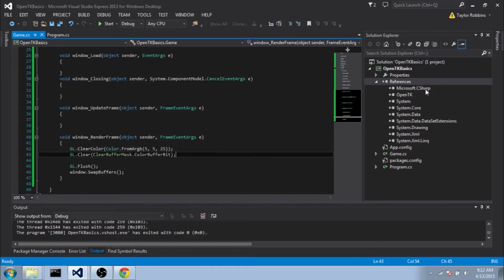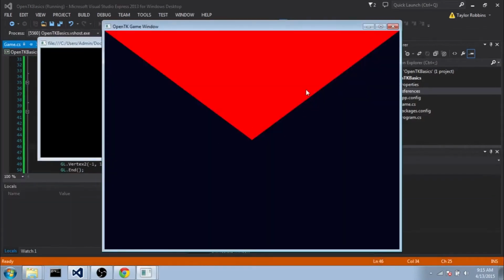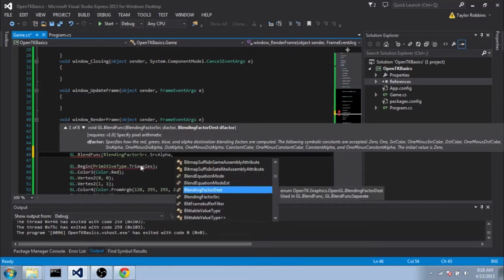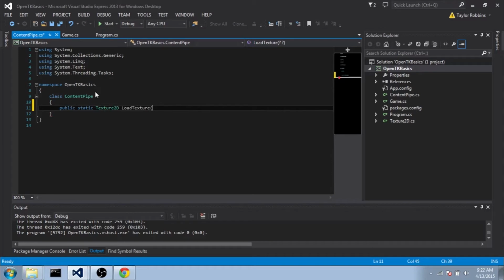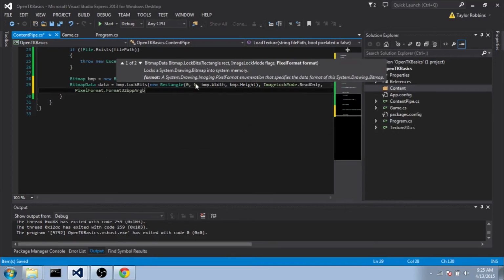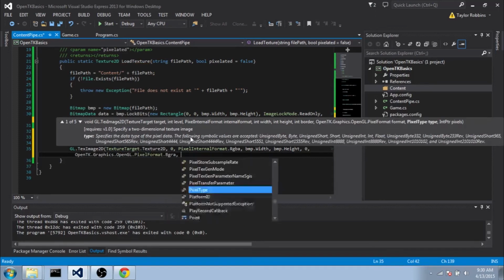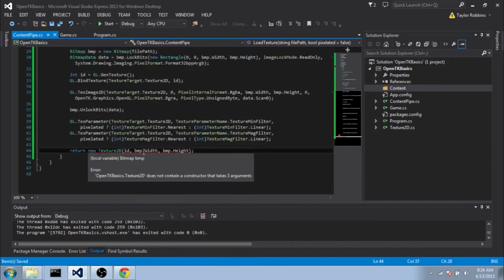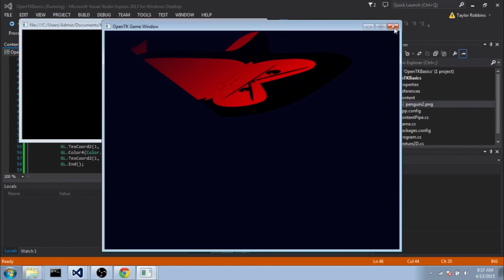OpenTK Basics Part 1: Drawing in Immediate Mode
This is part 1 of the OpenTK Basics tutorial series. In this part we look at how to draw things with immediate mode in OpenGL using GL.Begin and GL.End.